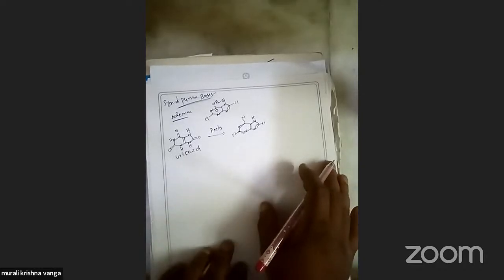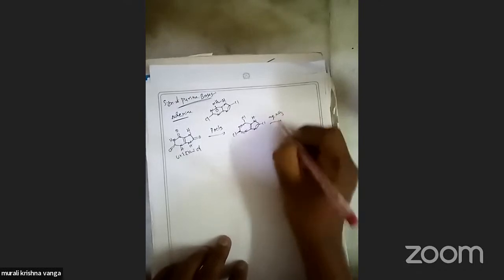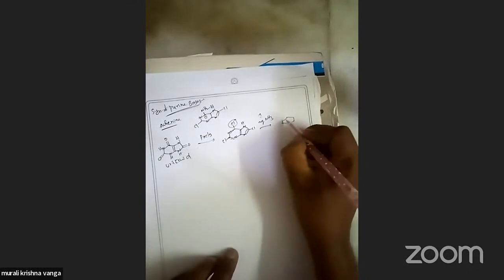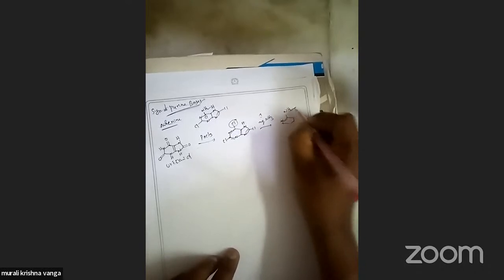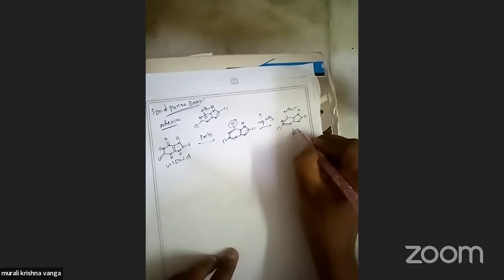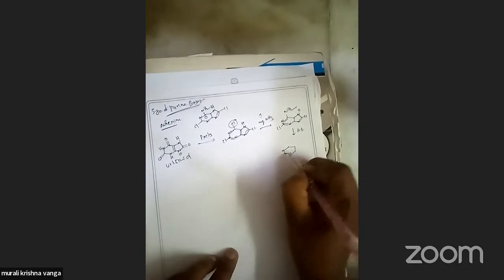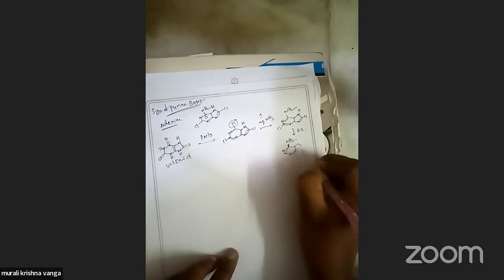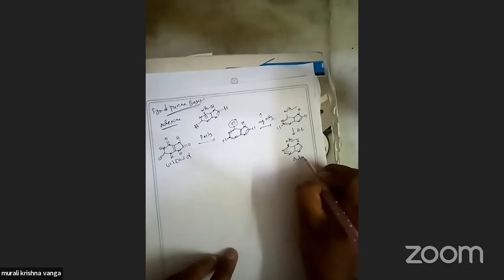M.Sc.Chemistry - II YEAR - Paper-VII